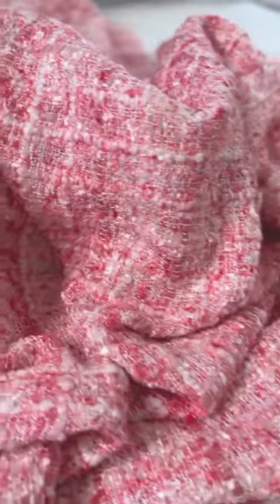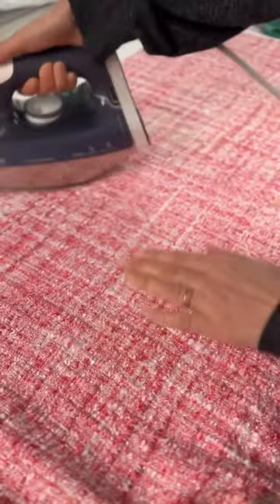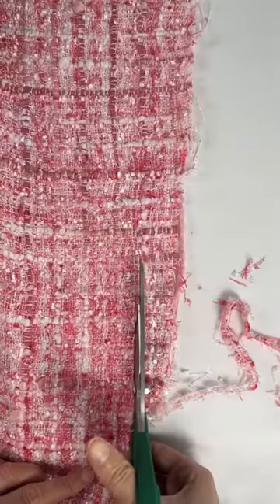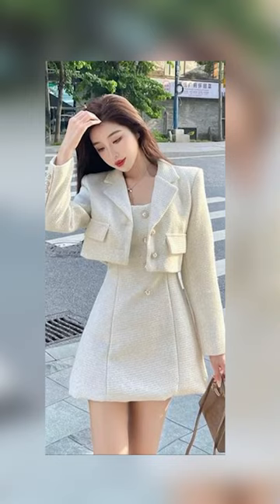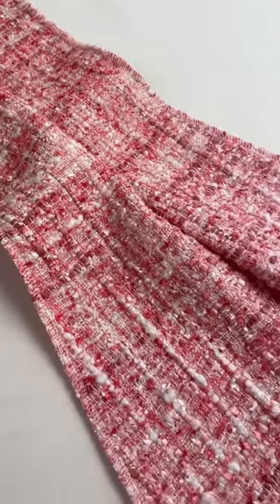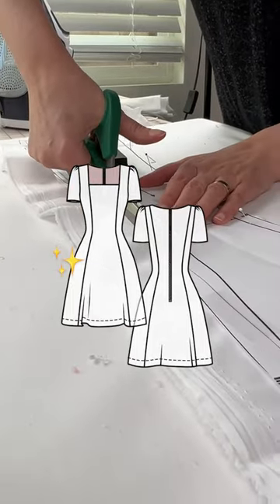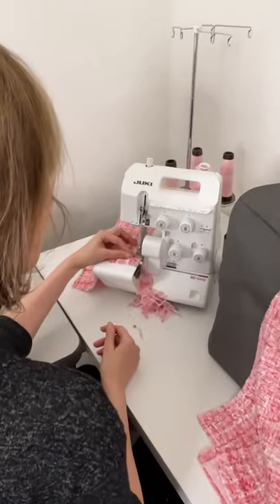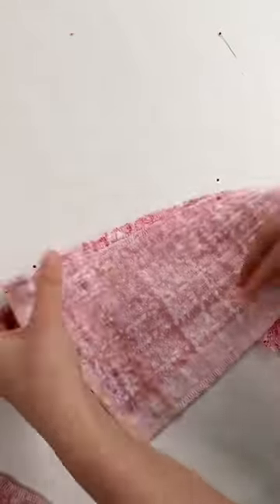Sewing a Chanel inspired dress: part 1